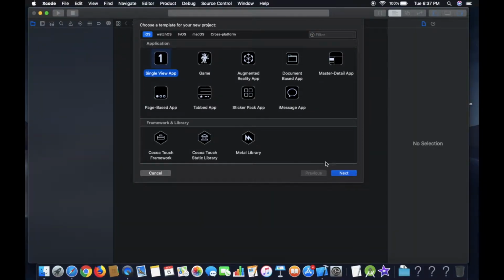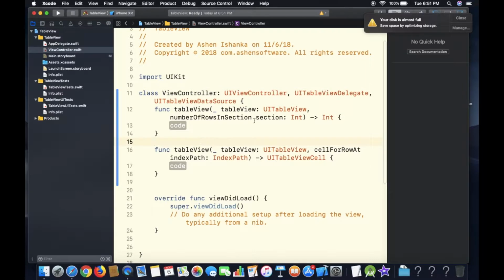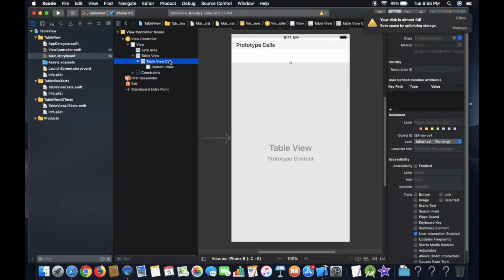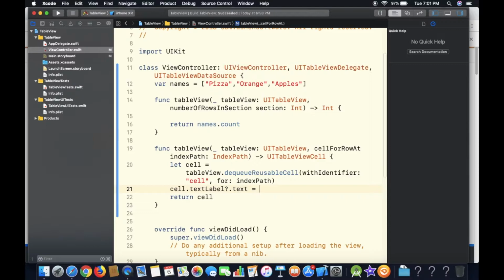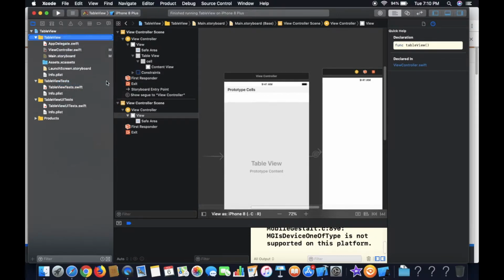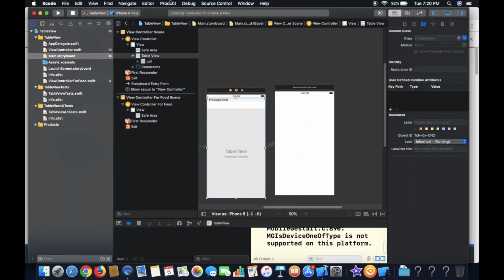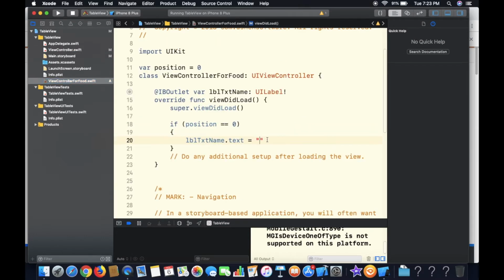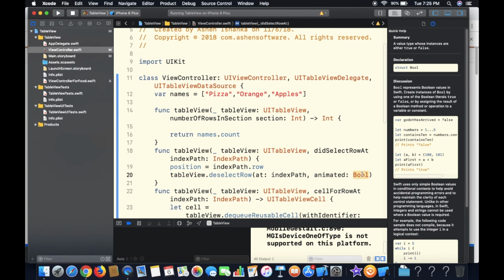Use UITableView in ViewController - iOS ListView Tutorial